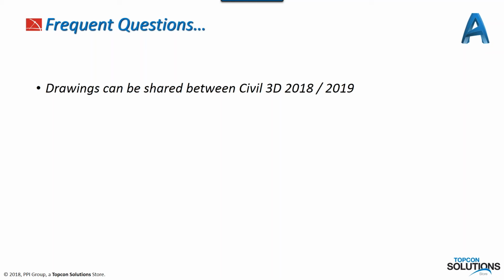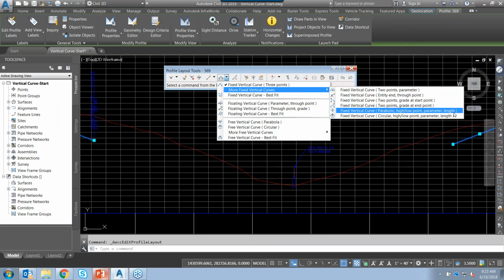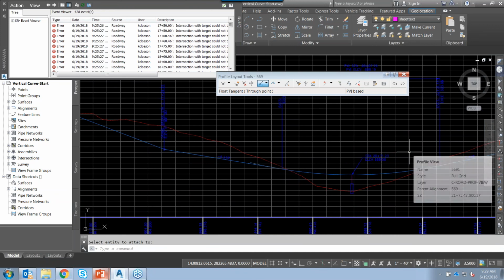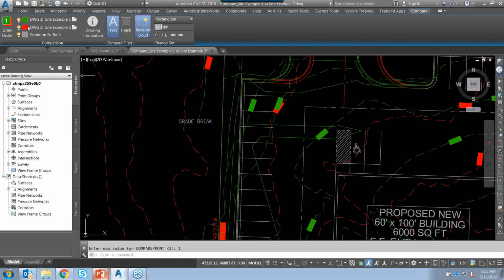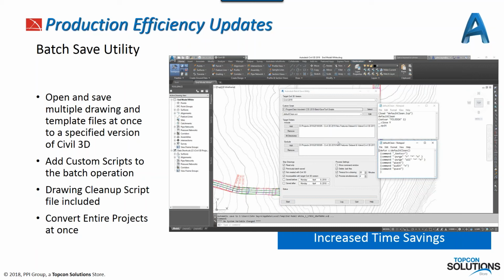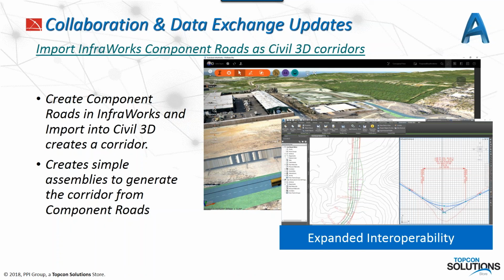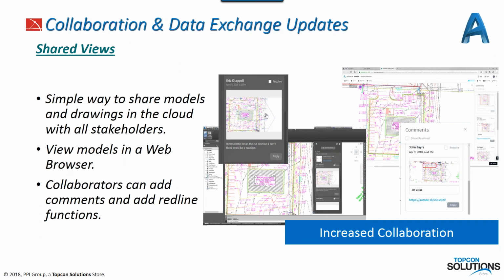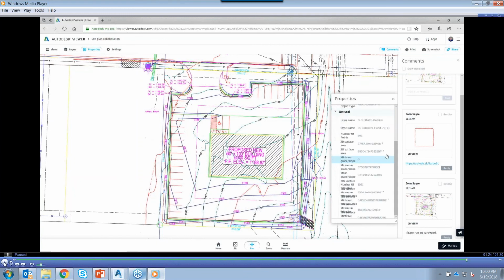What's New In Civil 3D 2019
Civil 3D 2019 has arrived!!! Come join the PPI Group’s Senior Application Specialist, Kevin Closson, as he explores Autodesk’s latest Civil offering and learn the common thread of this year’s release - efficiency.

Topics of this session will include: new and/or enhanced functionality, streamlined workflows and improved collaboration.